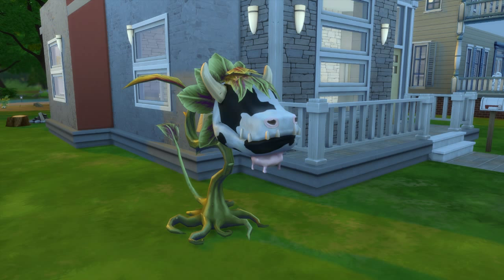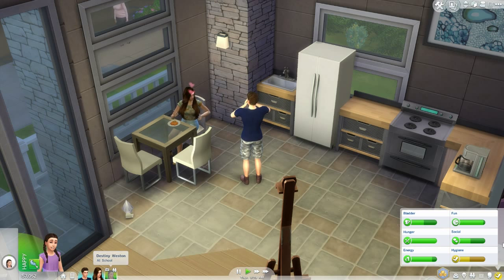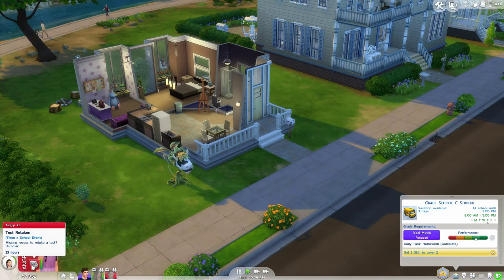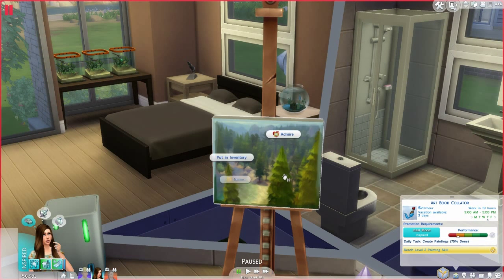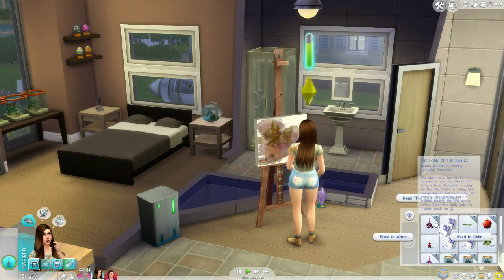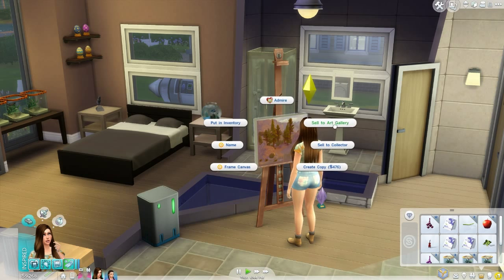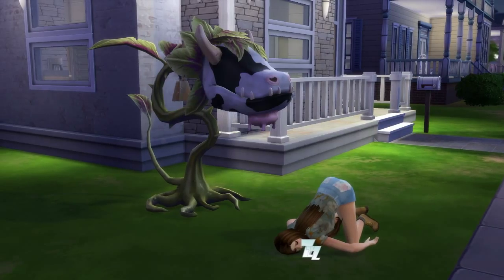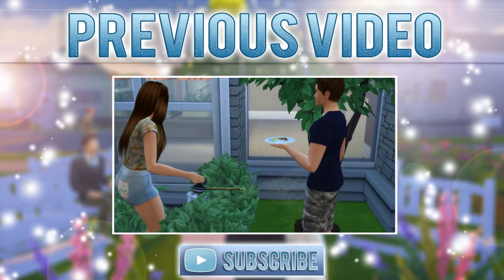The Sims 4: Runaway Teen Challenge | Part 22 | Cow Plant Returns